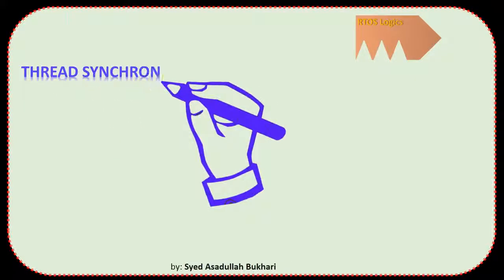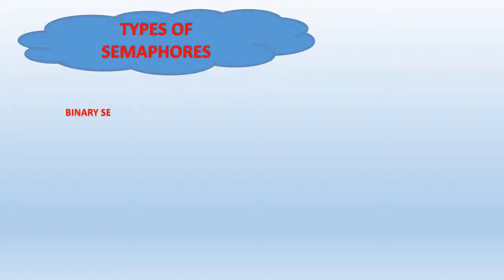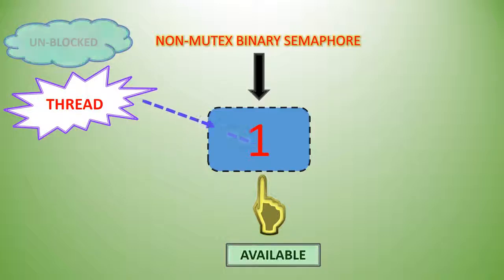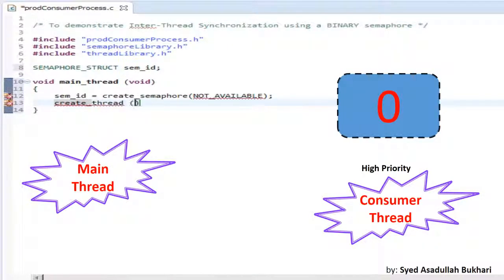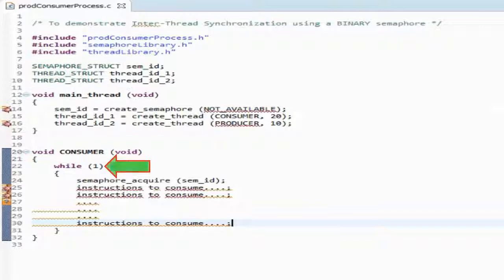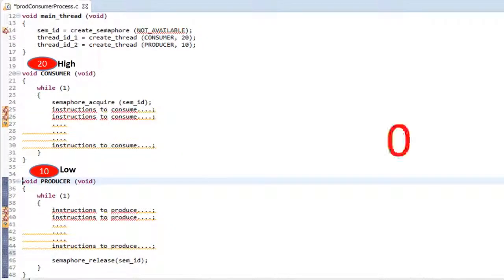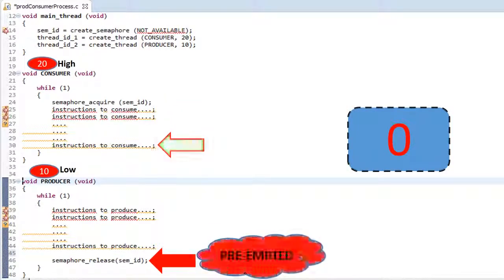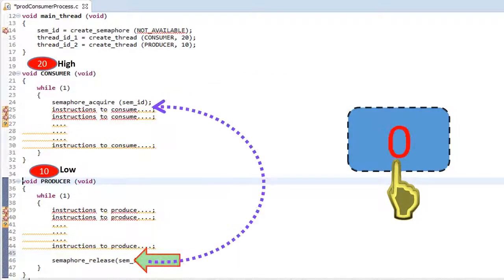RTOS:Thread sync with example of producer consumer4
Thank you folks for contributing this concept to all folks from other media.